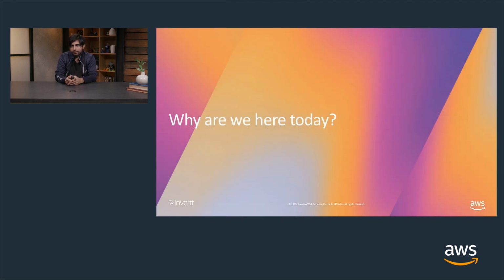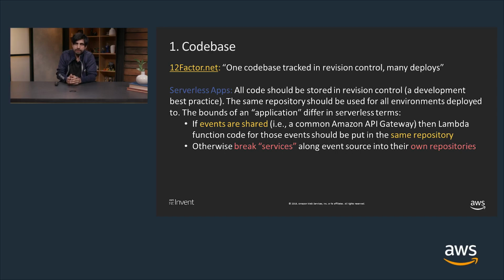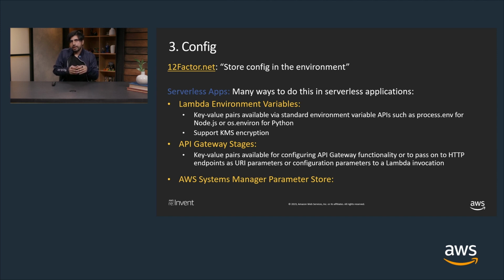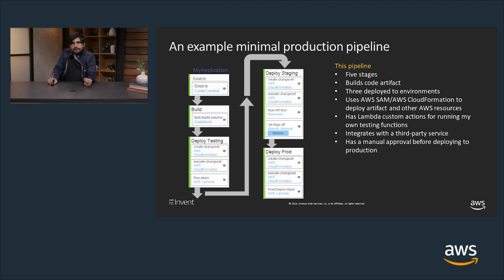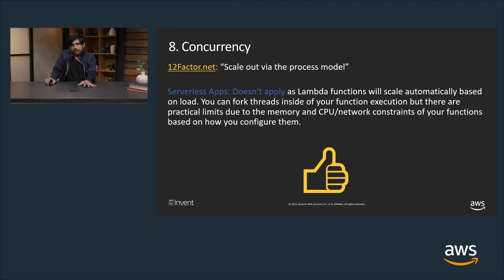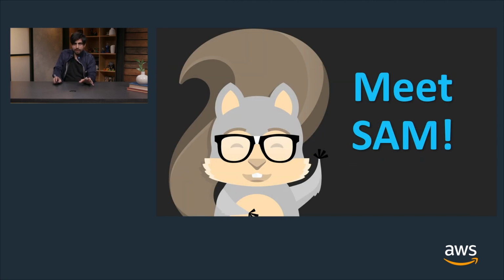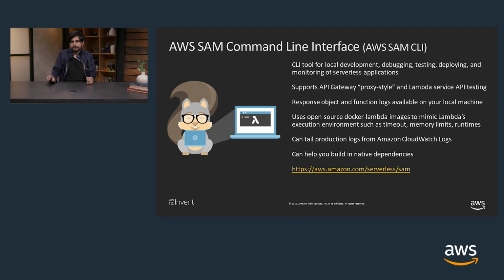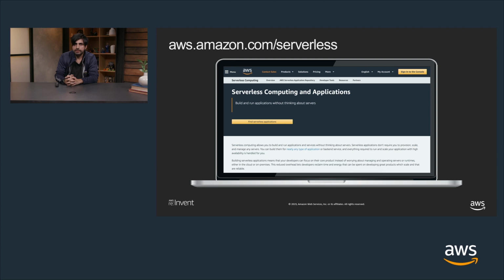AWS re:Invent 2019: Twelve-factor serverless applications (SVS365-P)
This presentation was recorded prior to re:Invent. The twelve-factor application model is composed of twelve best practices for building modern, cloud-native applications. With guidance on factors like configuration, deployment, runtime, and multiple-service communication, the twelve-factor model prescribes practices that apply to everything from web applications to APIs and data-processing applications. Although serverless computing and AWS Lambda have changed application development, the twelve-factor methodology remains relevant and applicable in a serverless world. In this talk, we apply the twelve-factor model to serverless application development with Lambda and Amazon API Gateway, and we demonstrate how these services enable you to create scalable, well-built, low-administration applications.